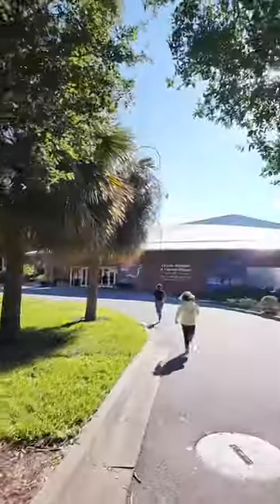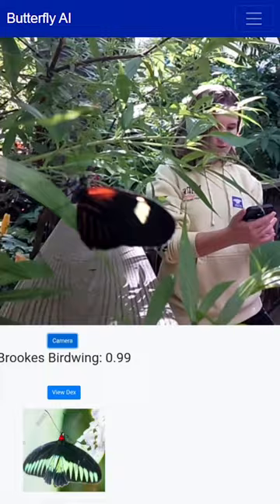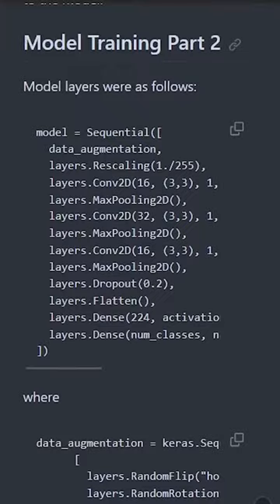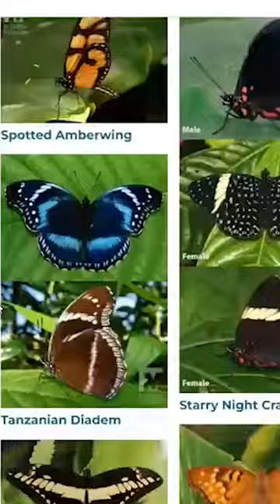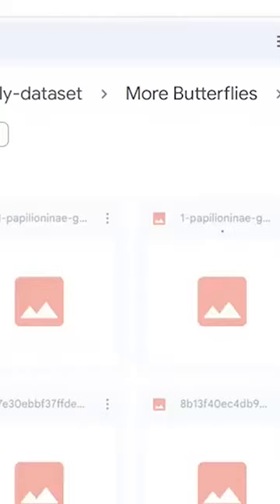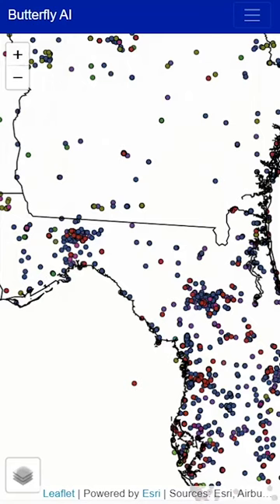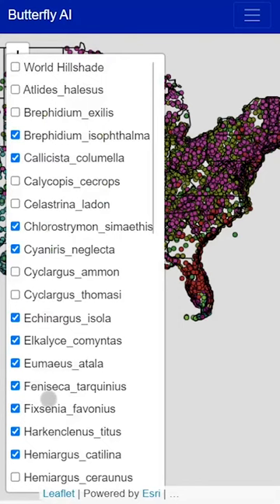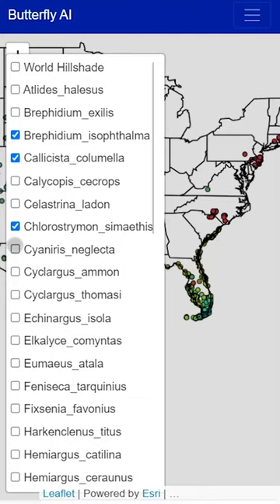Butterfly AI Demo - UF AI Gator Hackathon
Team - Alexia Rangel Krashenitsa, Jay Rosen , Amber Weihrich, Sonya Babski

Despite rarely being thought about, entomology is one of the most prevalent fields in everyday life. Over 150 species of butterfly are native to Florida but over 115,000 species of lepidoptera have been described globally. Identification apps have become crucial tools to those in the field of entomology or even to the curious hiker, but they aren't always the most user friendly for finding specific information. Thus, we were inspired to develop a tool that people can use to not only identify butterflies, but also extract specific information through the use of a chat feature to simplify the current encyclopedia format most apps currently use as well as store user-specific information of recorded sightings for future reference.

DATASET DEVELOPMENT
Naturally, the development of a butterfly application requires a lot of butterfly data. We began the process by finding an available butterfly dataset, however we found that many of the species included were not present in Florida. With the Florida Museum of Natural History in mind, we then decided to expand our dataset based on the museum's catalog and ended up finding images for over 70 additional species. This was done by mass downloading images of each species, then manually going through each folder to remove images that were either irrelevant or of an incorrect species.

MODEL DEVELOPMENT
The model was developed using Tenserflow / Keras in Google Colab. It is a deep-learning image classifier for butterflies and moths. We used our filtered initial dataset with Florida Butterflies and moths to train the model. The final model had 85.40% accuracy.

MAP DEVELOPMENT
The map was developed using ArcGIS Pro. For the data, GBIF was used to find a large dataset of butterfly species locations. After sorting though the relevant data, the map and feature layers were hosted on ArcGIS Online and ArcGIS API was used to embed the map into the application.

WEBAPP DEVELOPMENT
The webapp was created used python flask and bootstrap. It is actively hosted on a server, visit it in the links!

CHALLENGES
We encountered our biggest challenges with model training and React. The butterfly dataset we found had many species, but not many images for each species. This resulted in our fitted model being overfitted, with a high training accuracy but a low validation accuracy. A lot of time was spent refining this model until the accuracy was high enough to identify new, untrained images correctly. React was our initial idea for a web app, but it came with a lot of challenges. We had issues starting up the webapp on different laptops and integrating the model into the front-end.

FUTURE DEVELOPMENT
Our vision with this project is to expand our web app to include more accurate image classification, more species of butterflies, moths, and other insects and aracnids, and a more specialized image identification about the bug (like diseases, environments, age, and more). Our initial idea also included a chat app, which would activate after a butterfly/moth was classified. This chatapp would be open to specific questions about the identified butterfly. Chat history and location of the specific butterfly/moth would be recorded.

Built With: esri, flask, gbif, html, javascript, keras, leafletjs, python, sequentialmodel, tenserflow
Transcript